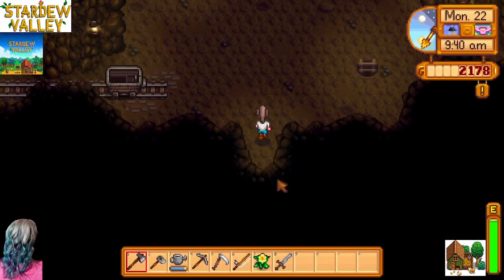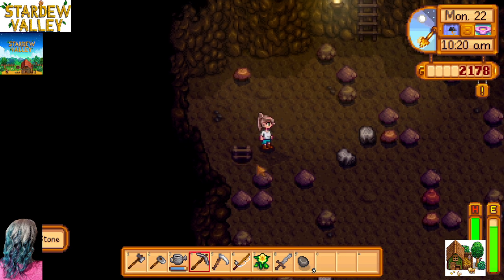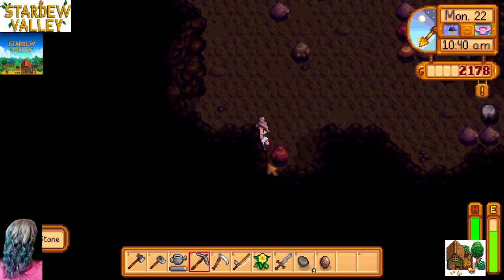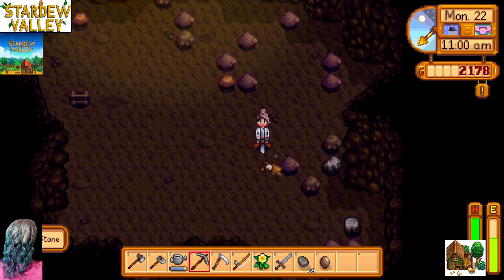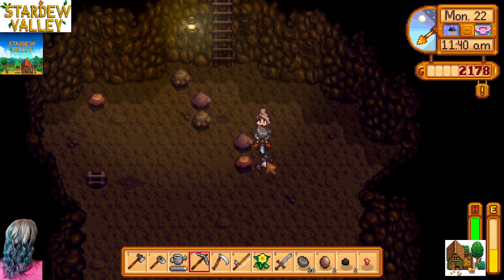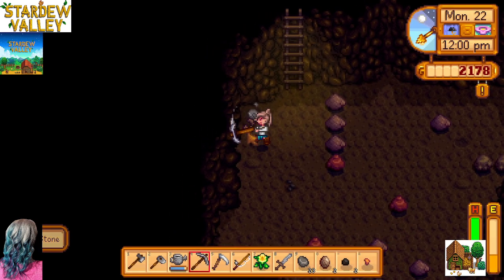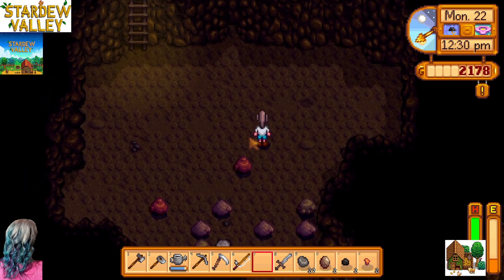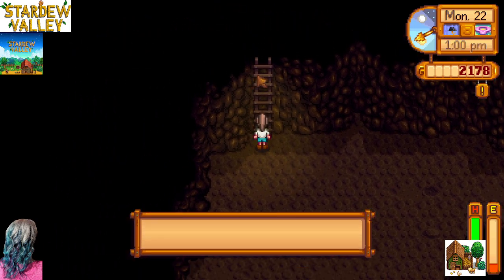Stardew Valley 4 Mining!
I learn more about the mine and start collecting things.  And fighting slimes.